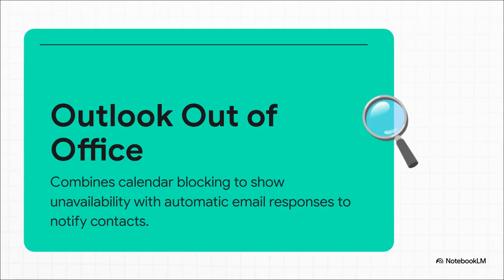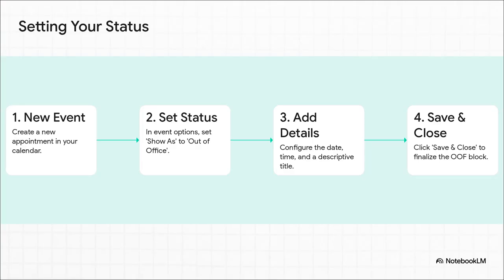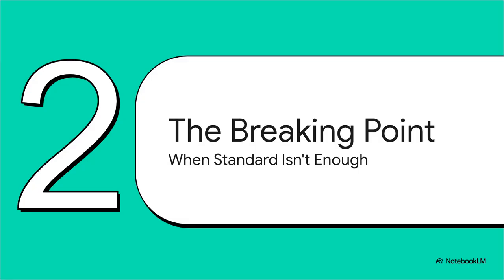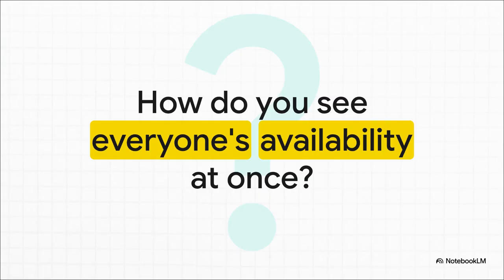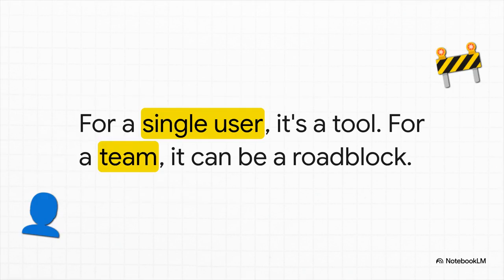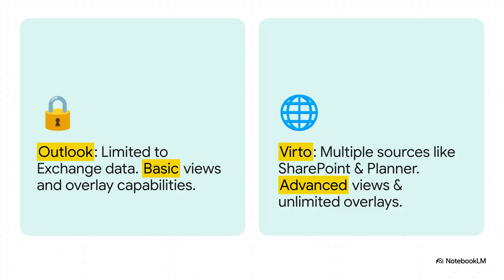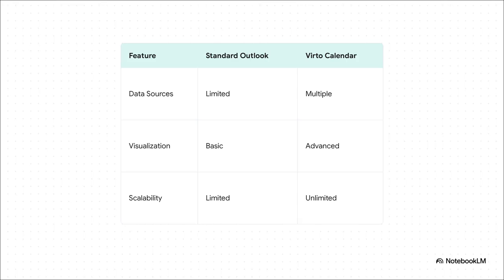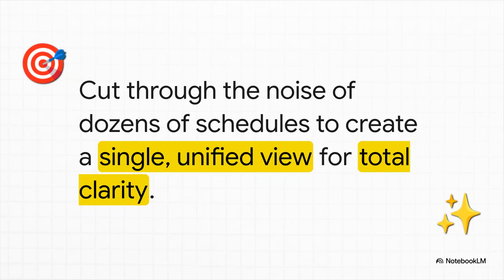How to Set Out of Office in Outlook Calendar | Guide for M365 & Teams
Learn how to easily schedule Out of Office events in your Outlook calendar—perfect for Microsoft 365, desktop, web, and mobile users. This tutorial explains how to block time, set “Out of Office” status, add details for team visibility, manage automatic replies, and configure permissions to show your absence to colleagues. Find best practices for recurring absences, group calendars, and pro tips to avoid scheduling conflicts. Discover bonus tools like Virto Calendar for advanced absence tracking across teams. Essential for remote work, business trips, vacations, and all types of scheduled leave.